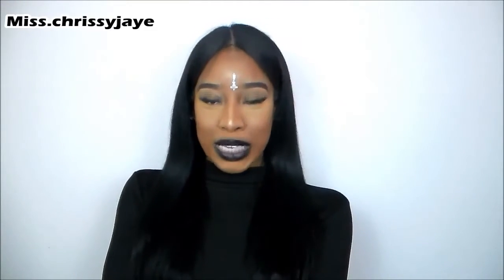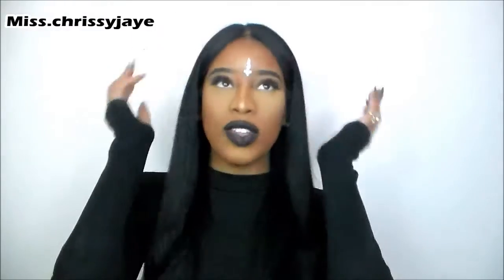My 1st HUMAN HAIR WIG!!!!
Big Sale for Easter Sunday (3/26/16-3/29/16)

SKU: GLFS301
16inch yaki straight
1B Natural Black

Keep up with ilacewigs